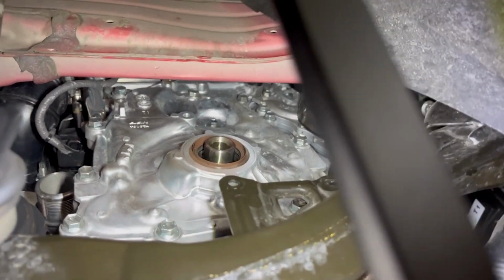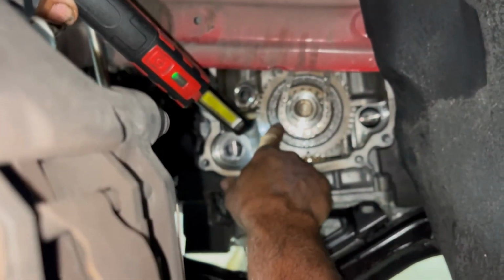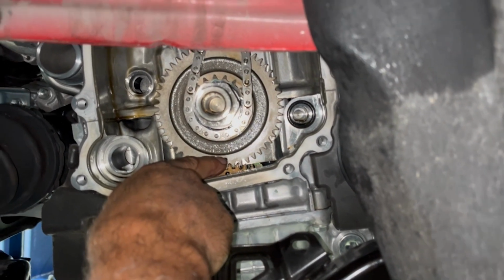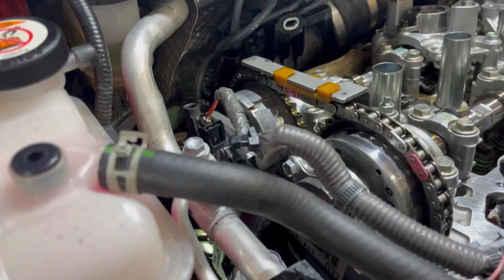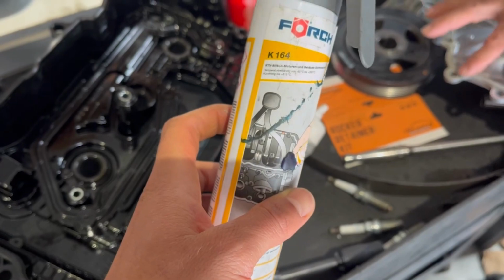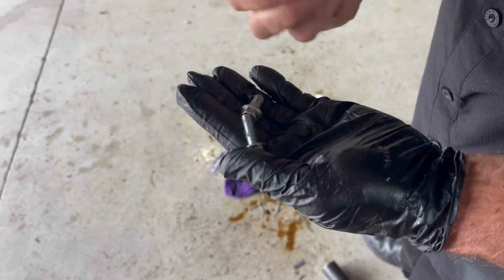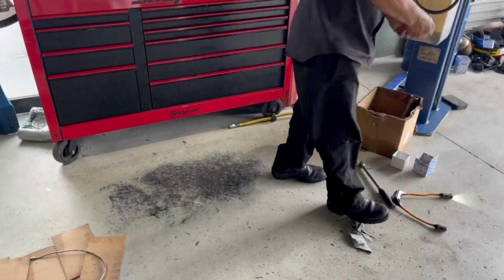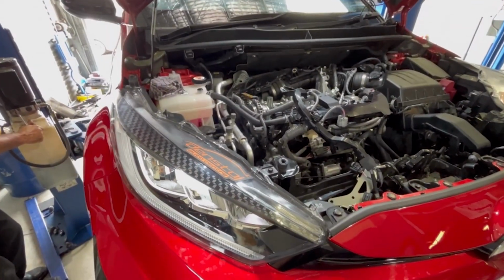Inspecting timing chain on GR Yaris (G16E-GTS)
Well done Toyota! Opening up the timing cover on the G16E-GTS engine in the GR Yaris and GR Corolla took less than 15 minutes. Watch us do it!